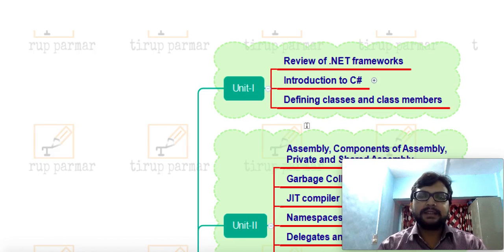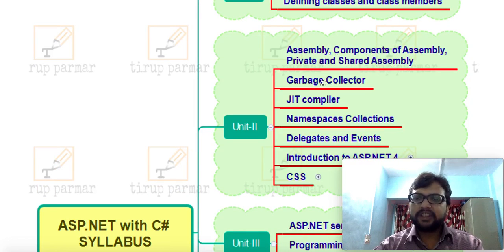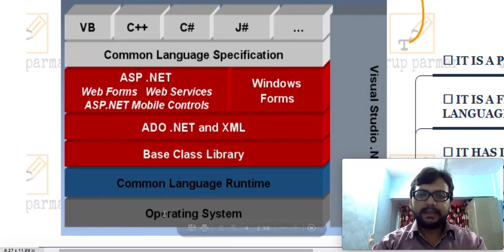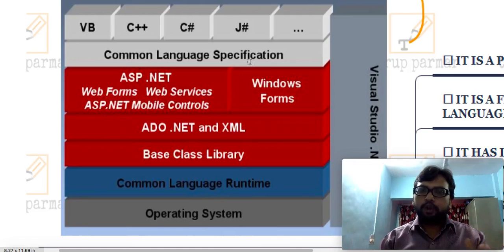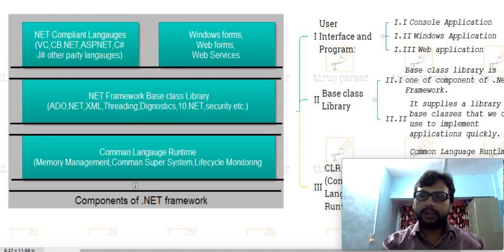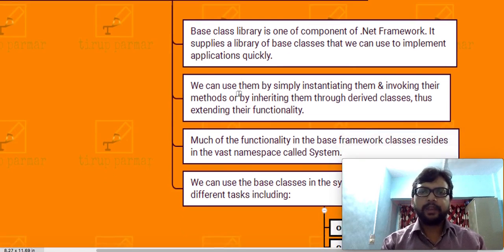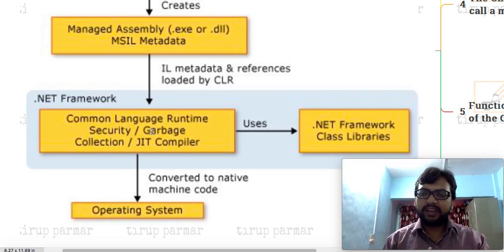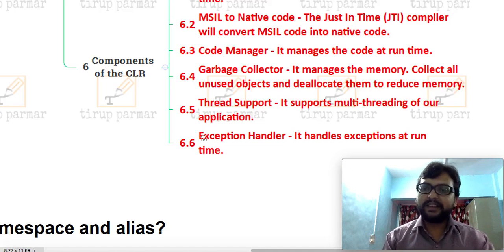TYBSc(IT) - C# with ASP.NET - Unit 1 - Lec 1 - .NET Framework architecture, base class library & CLR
Points Discussed in this lecture:-

1. Syllabus discussion
Q1. What is .NET Framework? Explain its architecture with help of diagram.
Q2. Short note on framework base class library.
Q3. Explain CLR in detail. Or What is Common Language Runtime in C#.